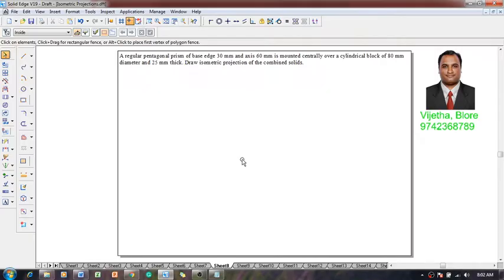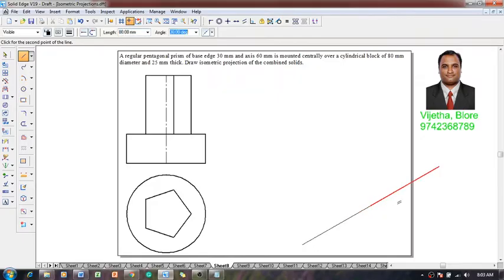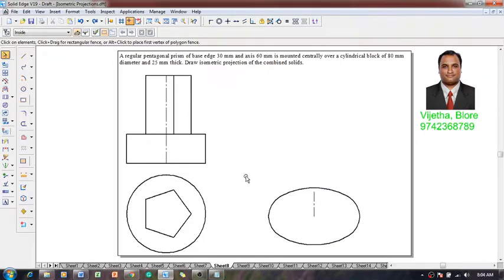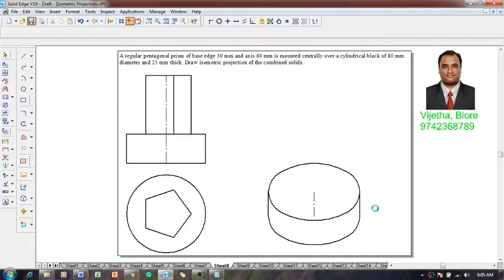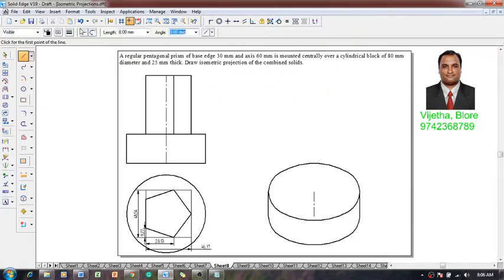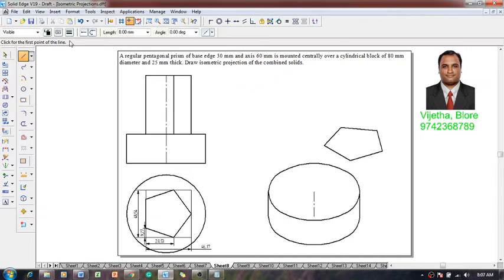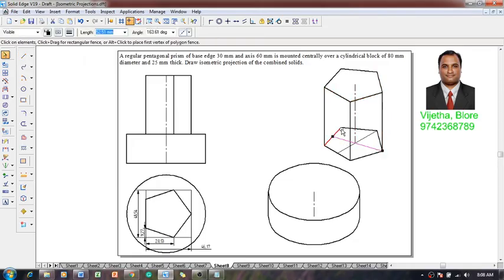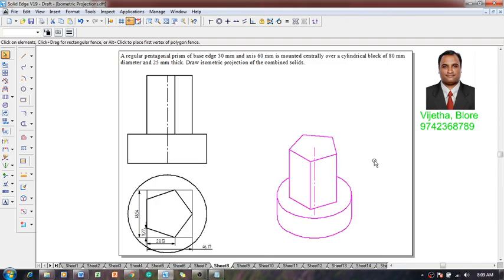Example 08 on Isometric Projections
A regular pentagonal prism of base edge 30 mm and axis 60 mm is mounted centrally over a cylindrical block of 80 mm diameter and 25 mm thick. Draw the isometric projection of the combined solids.